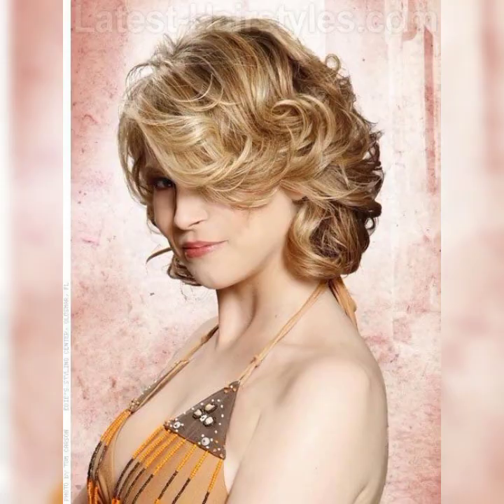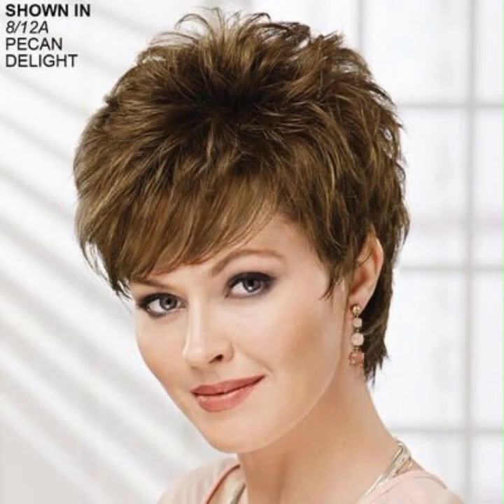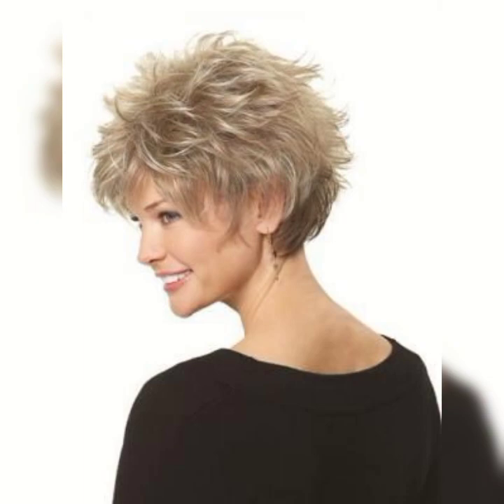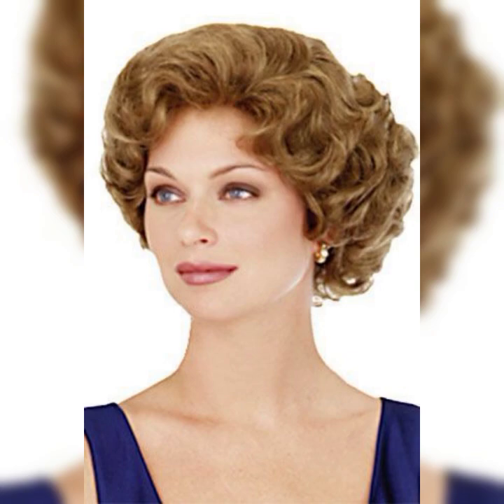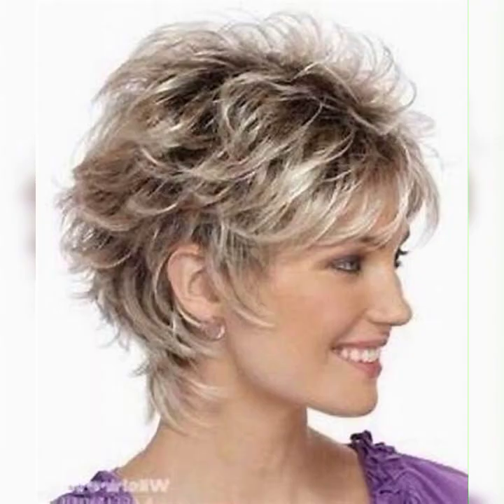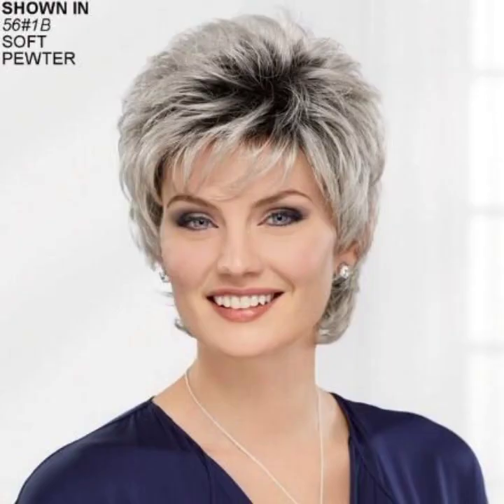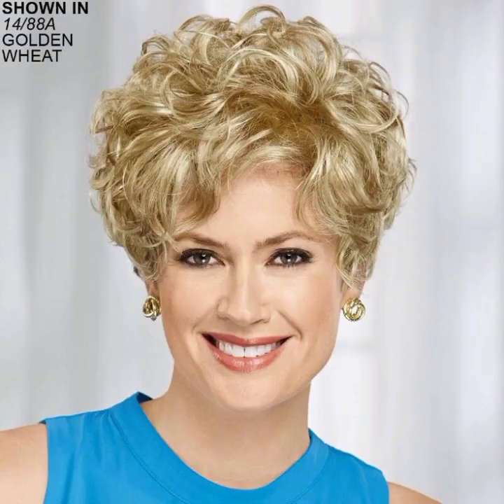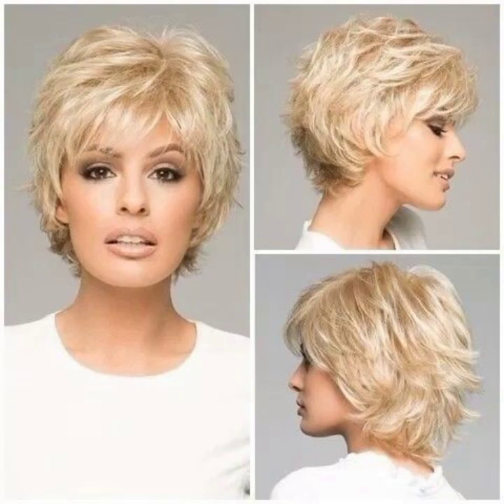60+ Wonderful Short pixie haircuts and hairstyles for younger ladies and women's both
60+ Wonderful Short pixie haircuts and hairstyles for younger ladies and women's both